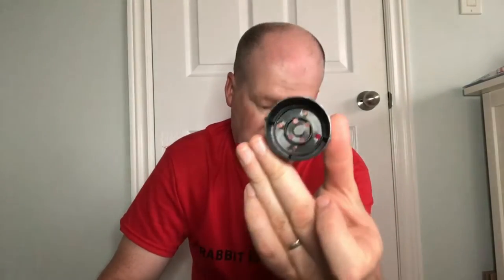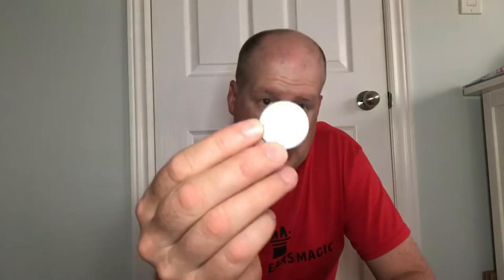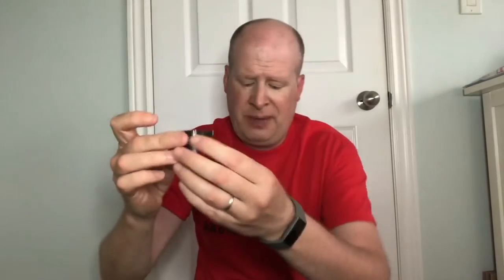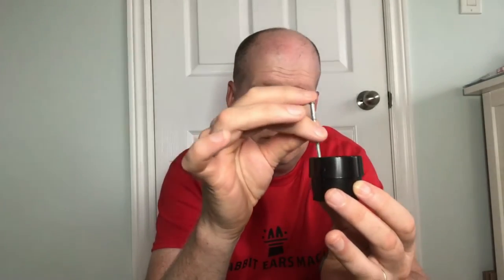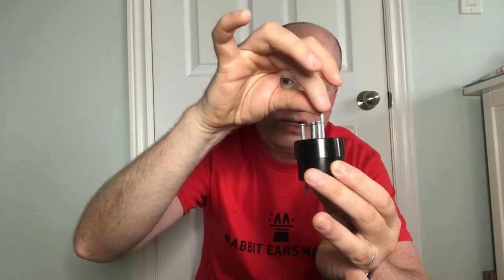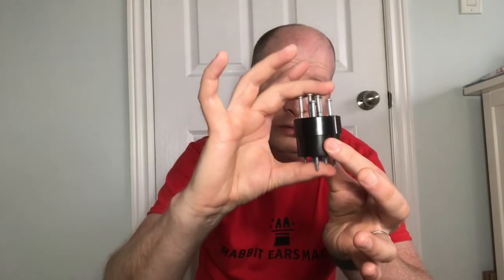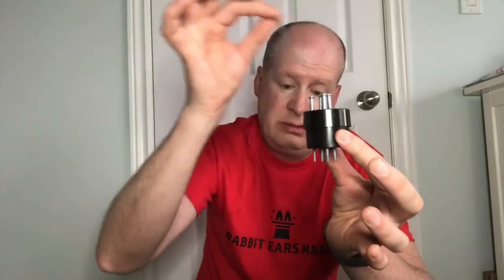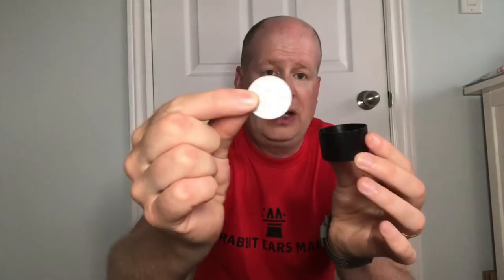Spikes Through Coin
Spikes go through a solid coin.